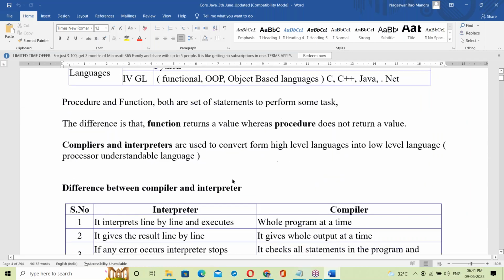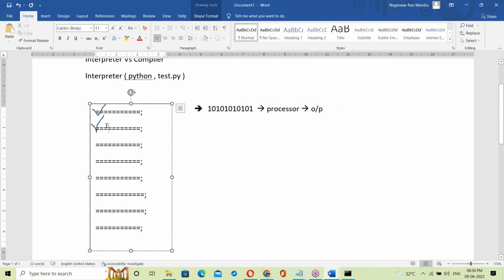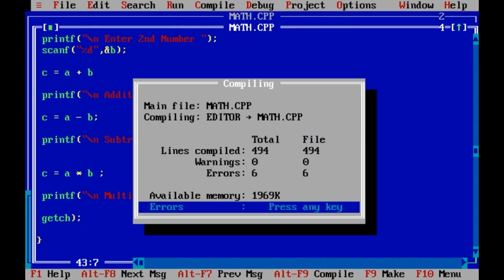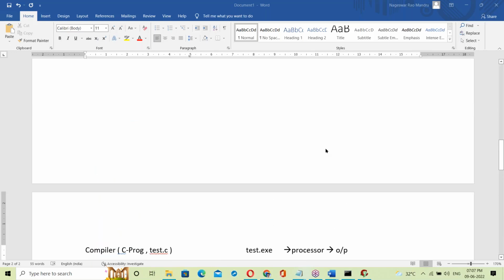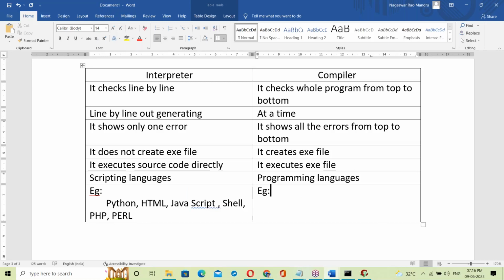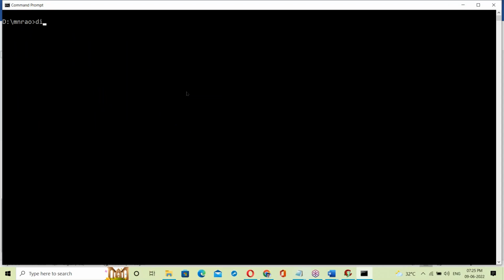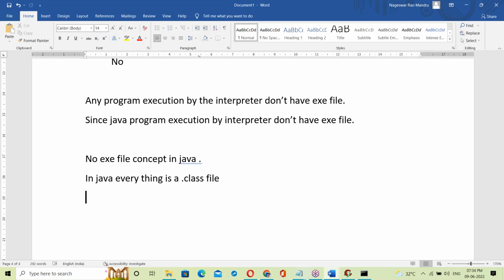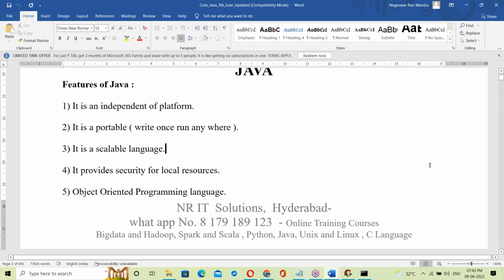CORE JAVA tutorials || Demo - 4 || by Mr. Nageswar Rao On 09-06-2022 @6:30PM IST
java
Core Java
Durgasoft Java
learn java
understanding java
java lessons
java lectures
java tutorial
java tutorial by durga sir